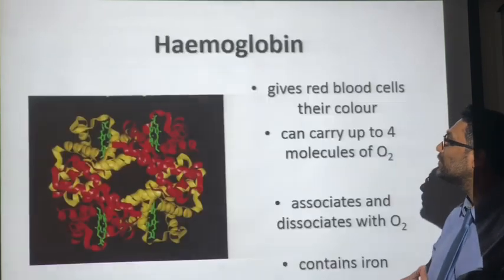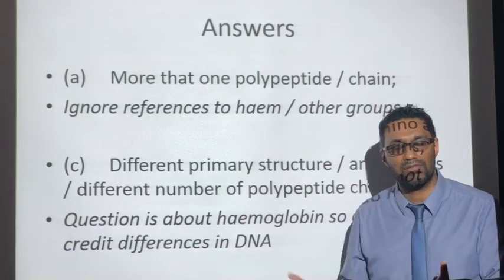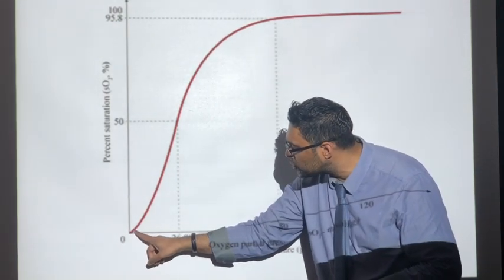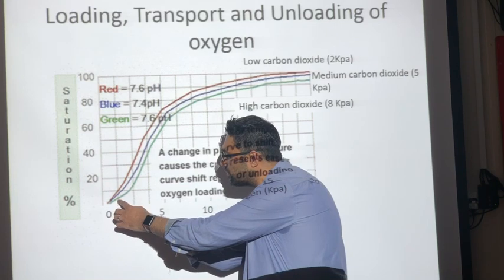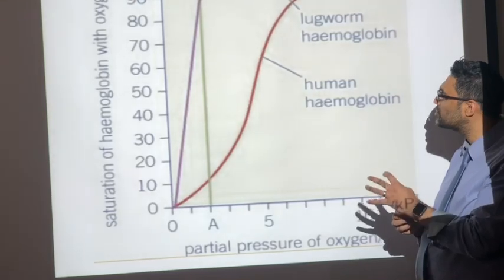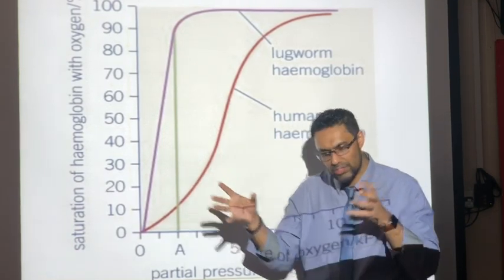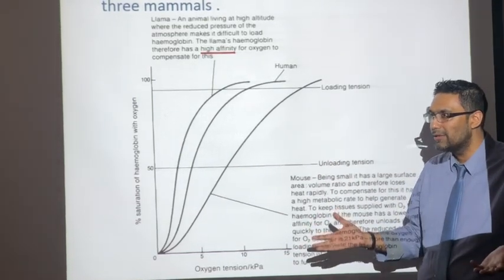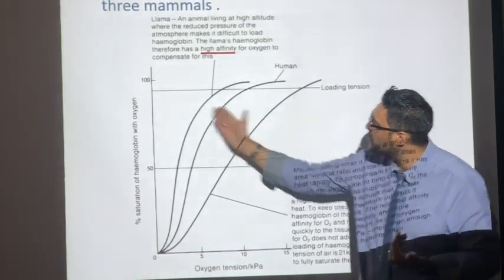Haemoglobin // MySmartLearning #1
Haemoglobin and oxygen dissociation curves.